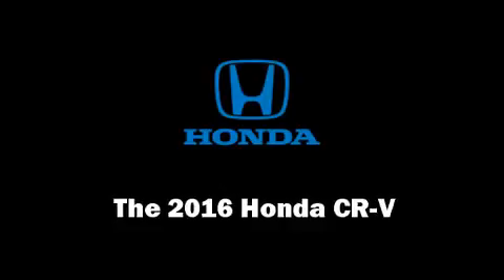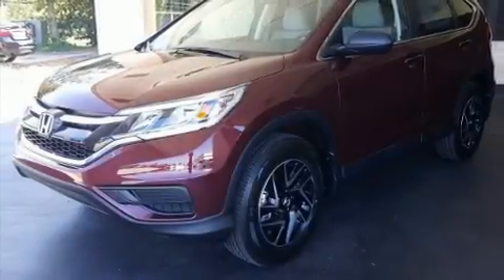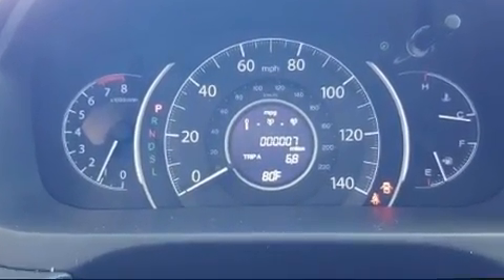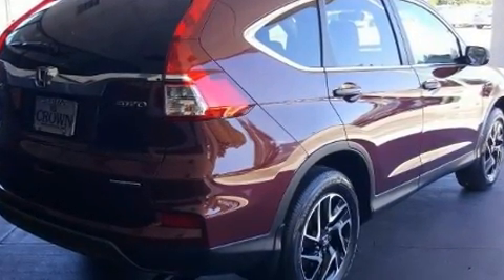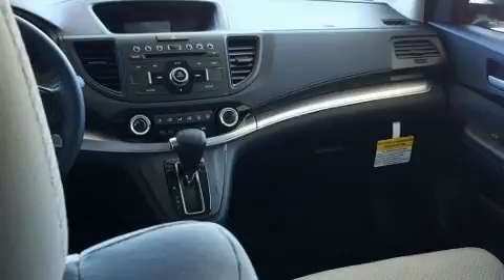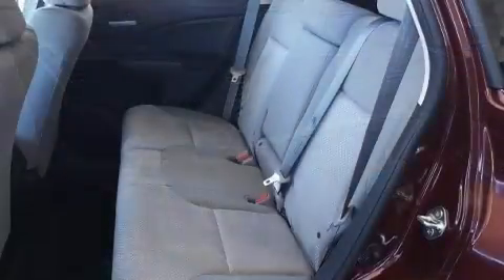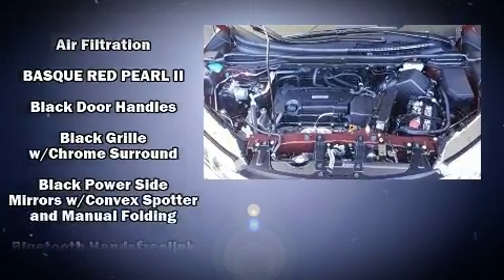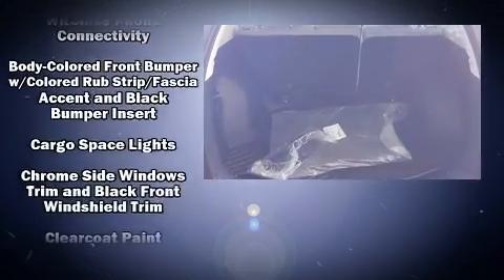2016 Honda CR-V SE AWD in Greensboro, NC 27407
3633 W. Wendover Ave

Load your family into the 2016 Honda CR-V. Smooth gearshifts are achieved thanks to the 2.4 liter 4 cylinder engine, and for added security, dynamic Stability Control supplements the drivetrain. All wheel drive maintains traction at all four corners. It distinguishes itself from the competition with features such as: a rear window wiper, a tachometer, a trip computer, front bucket seats, power door mirrors, power windows, and a split folding rear seat. You and your passengers will enjoy the stereo system, which includes a CD player with MP3 capability, steering wheel mounted audio controls, and 4 speakers, providing excellent sound throughout the cabin. Side curtain airbags deploy in extreme circumstances, shielding you and your passengers from collision forces. We'd also be happy to help you arrange financing for your vehicle. Stop in and take a test drive!